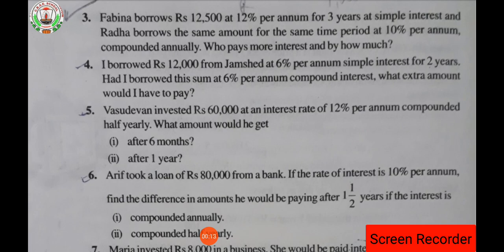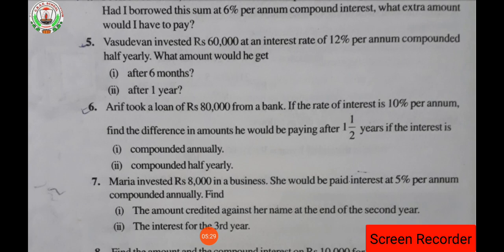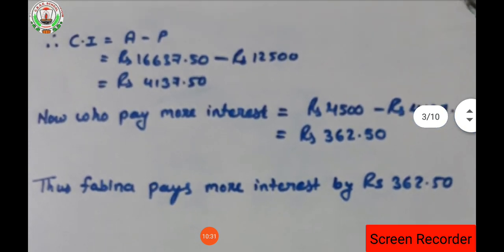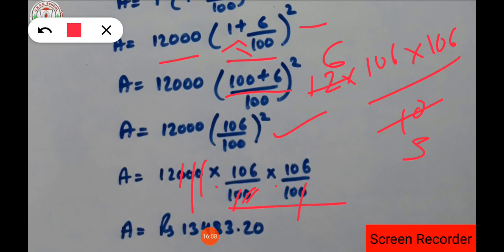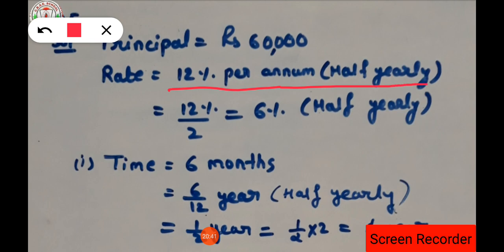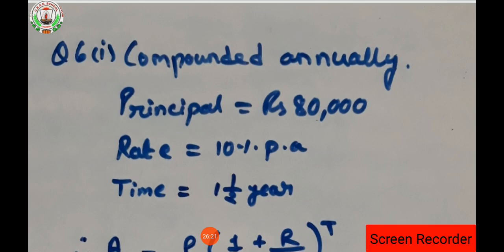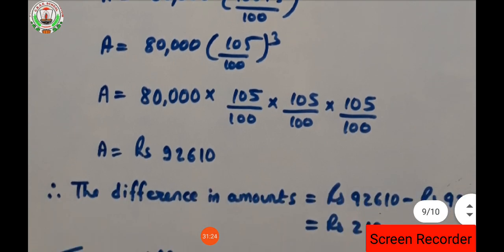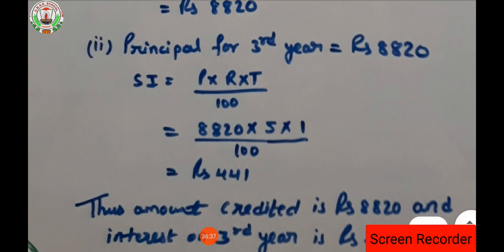24 September Cl-8th Maths $$